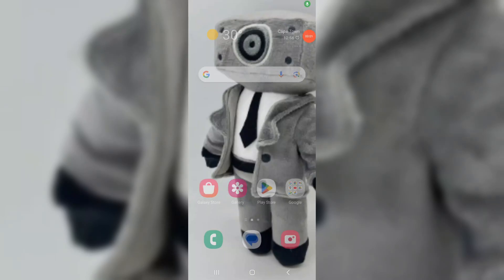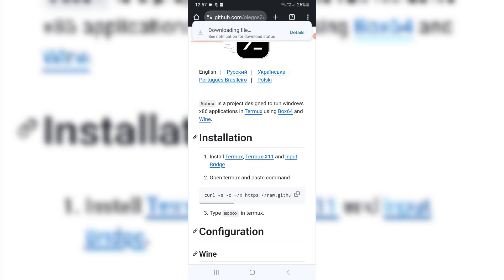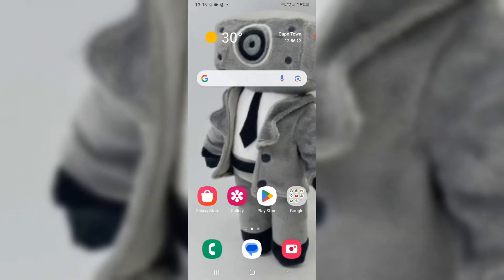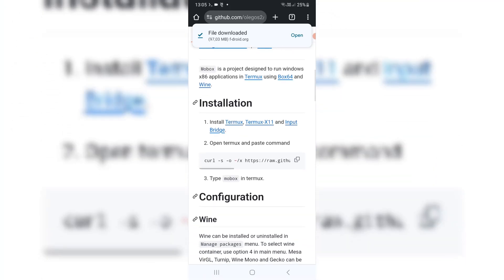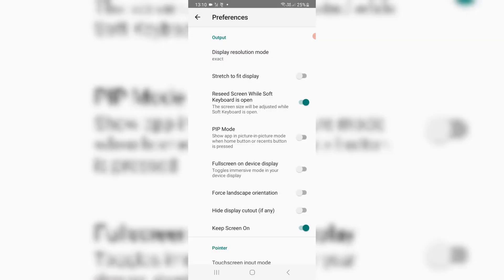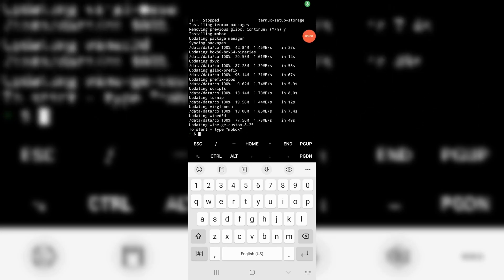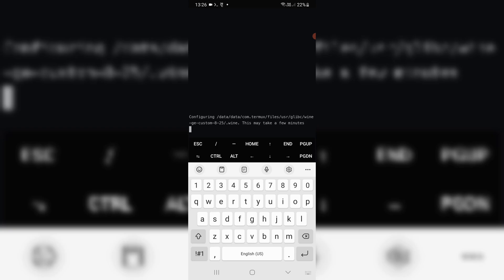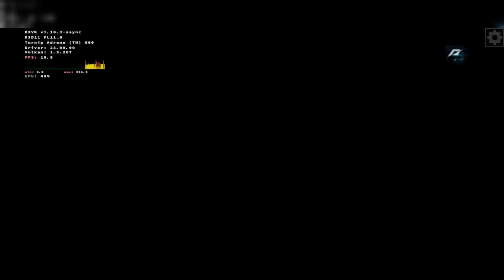Install MOBOX PC Emulator on Android | New Windows Emulator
Easy way to install  MOBOX Windows Emulator on Android devices without any error.
Mobox is a project designed to run windows x86 applications in Termux using Box64 and Wine.

Android 10 or higher is recommended.
Most Android cellphones can run mobox and DirectX 9 games using Mesa VirGL.
Snapdragon device with Adreno 6xx or Adreno 725-740 is recommended to achieve best performance and compatibility with Turnip+DXVK.

Root is not required.

Run Any OS on Android | Virtual Machine to Run  (ReactOS - Xp - windows 7/10 - Kali Linux-Mac OS)